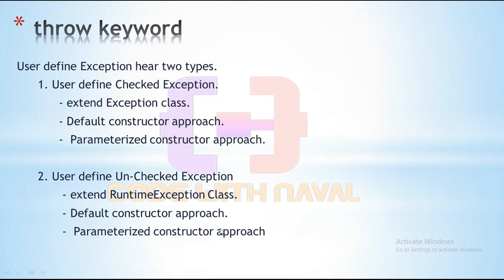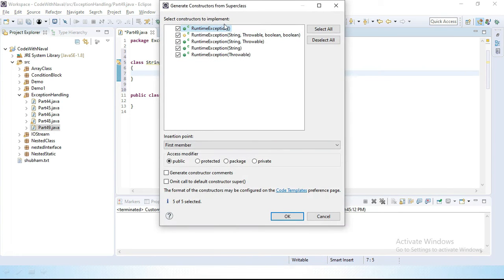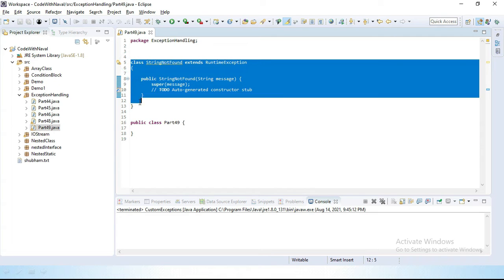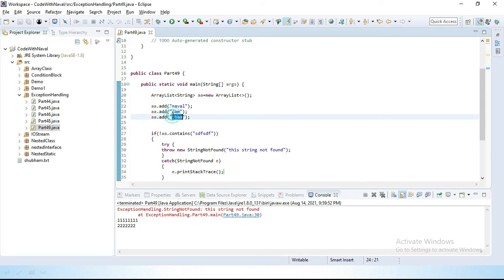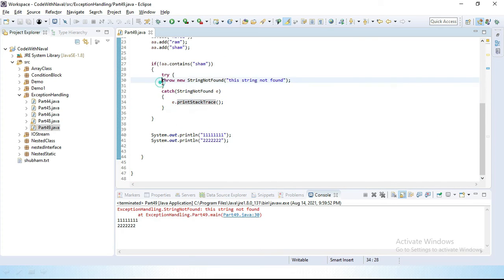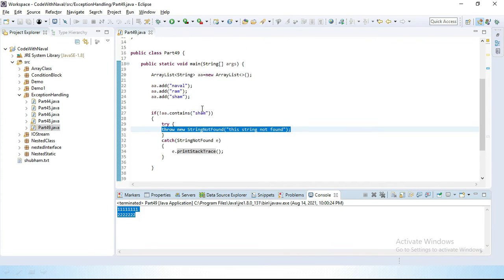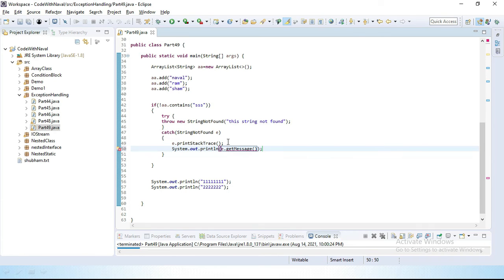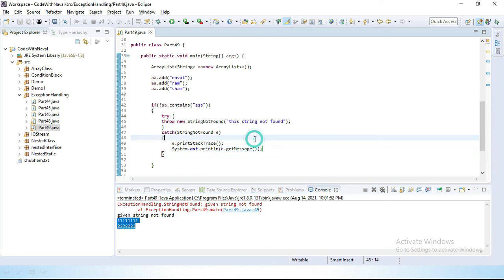Java throw Un-Checked Exception With Examples | 2022 | Java Part -49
➤𝗧𝗢𝗣𝗜𝗖𝗦 𝗖𝗢𝗩𝗘𝗥𝗘𝗗
throw keyword:-

throw keyword is use to handover user define exception object to JVM.
 throw keyword use for create user defined exception.
 - in some cases we need to create custom error message in such case we can create  custom exception handling class.

Create Custom Exception class Steps.
Create class and extend Exception or RuntimeException  class.

User define Exception hear two types.
      1. User define Checked Exception.
 - extend Exception class.
 - Default constructor approach.
 -  Parameterized constructor approach.

      2. User define Un-Checked Exception
  - extend RuntimeException Class.
  - Default constructor approach.
  -  Parameterized constructor approach

➤𝐉𝐚𝐯𝐚 𝐅𝐫𝐞𝐞 𝐂𝐨𝐮𝐫𝐬𝐞 𝐀𝐥𝐥 𝐕𝐢𝐝𝐞𝐨𝐬
1. 𝑾𝒉𝒂𝒕 𝒘𝒆 𝒍𝒆𝒂𝒓𝒏 𝒊𝒏 𝒕𝒉𝒊𝒔 𝑱𝒂𝒗𝒂 𝑪𝒐𝒖𝒓𝒔𝒆. :-

➤𝗖𝗛𝗔𝗡𝗡𝗘𝗟 𝗧𝗔𝗚𝗦
►codewithnaval
►codebynaval
►codder
►naval